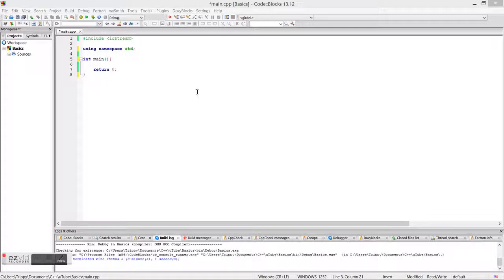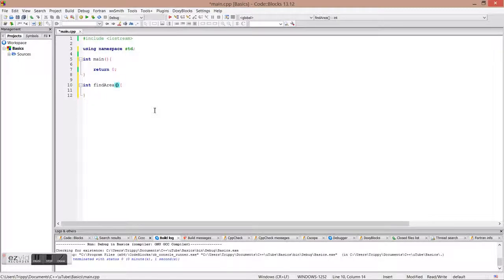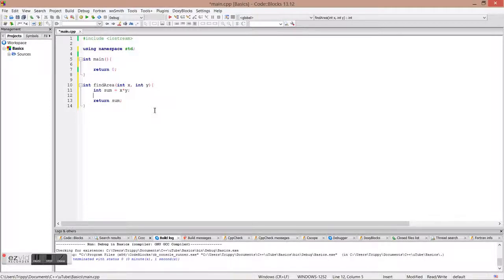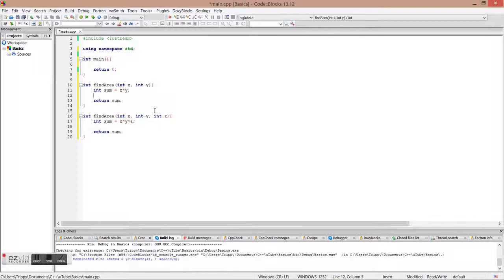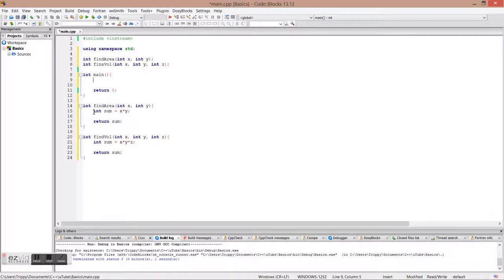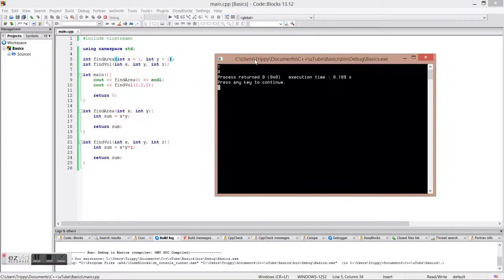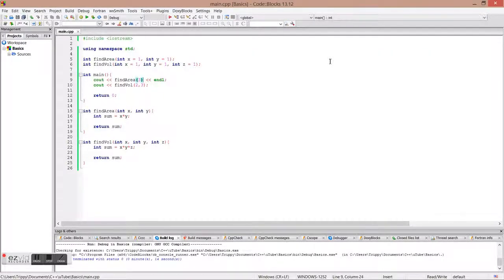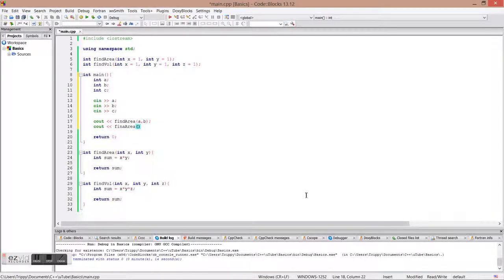C++ - 10 - More on Functions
Multi-parameter Functions and Default Parameters